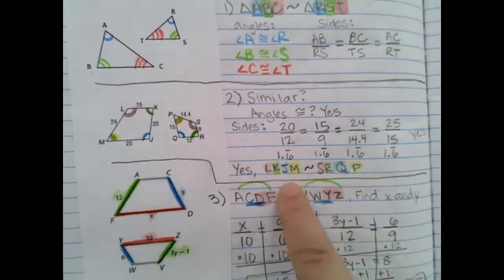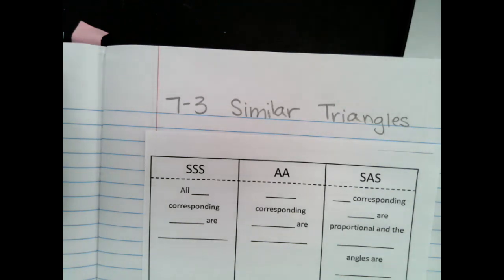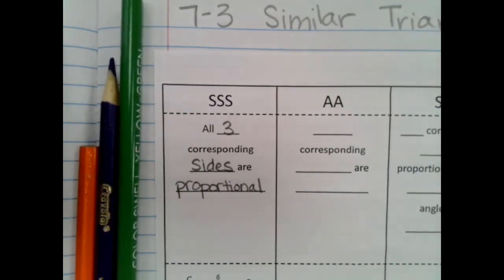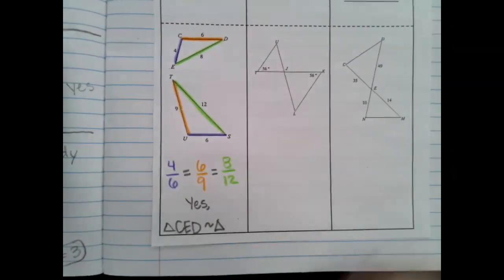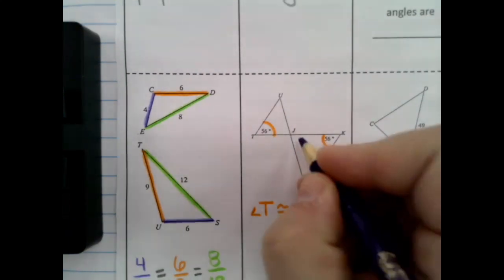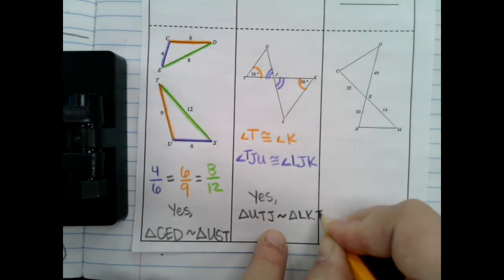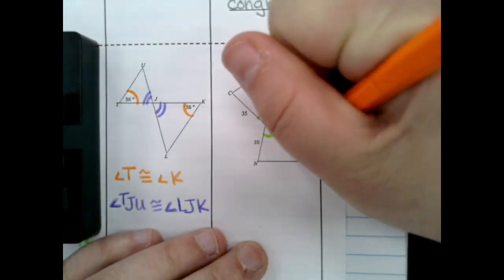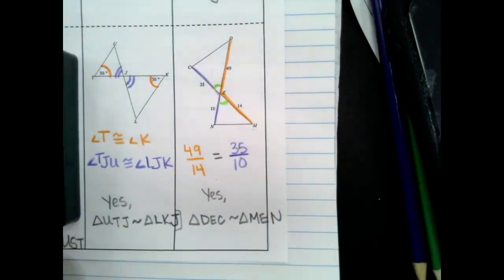7-3 Similar Triangles (1/24/24)